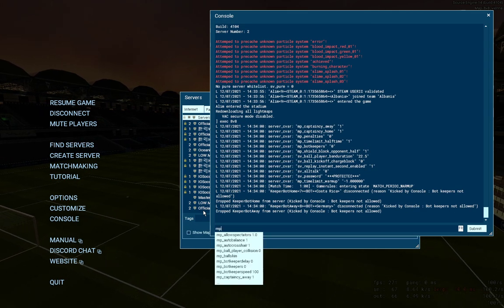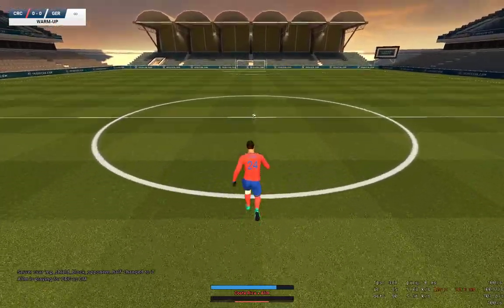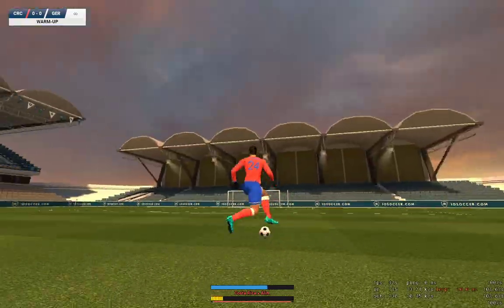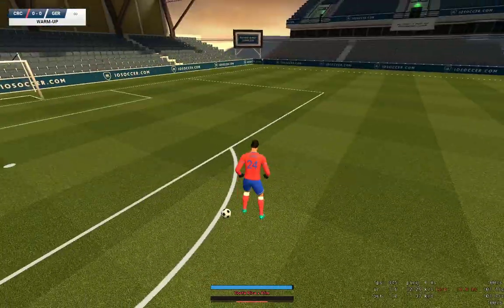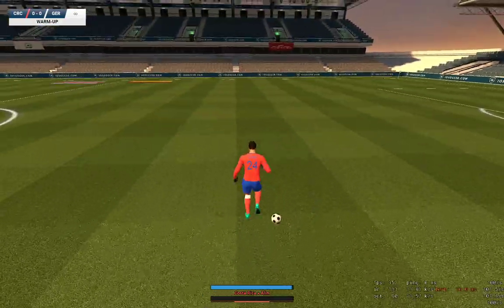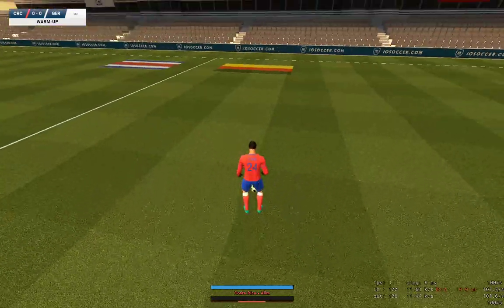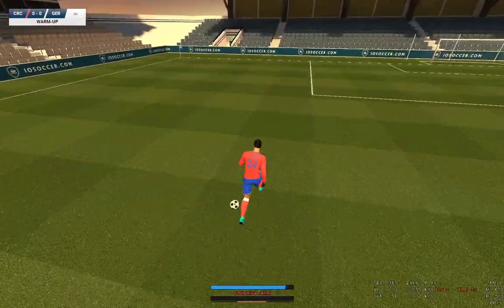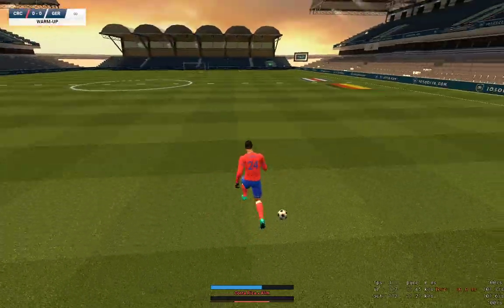IOSoccer : Tutorial Basic Tips : Offense side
Hello lads and welcome to that new video about the offensive side.